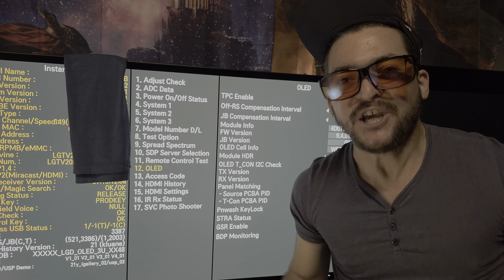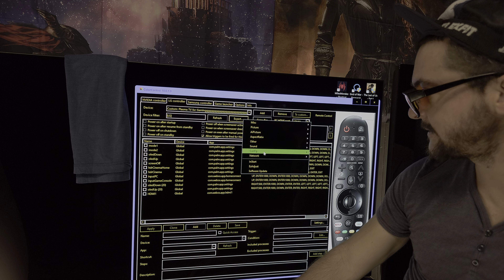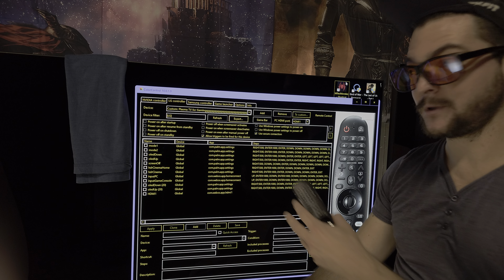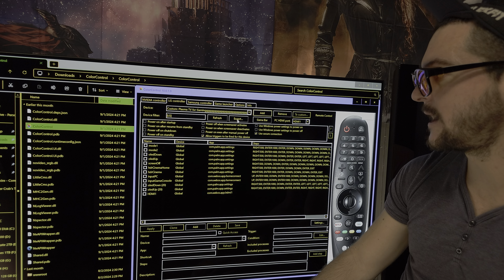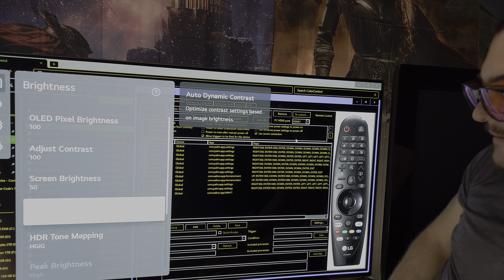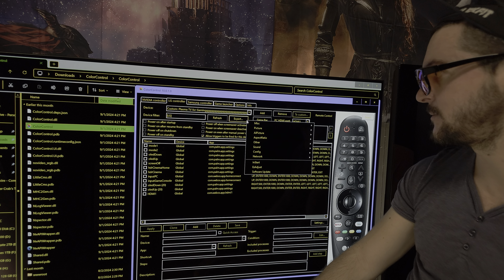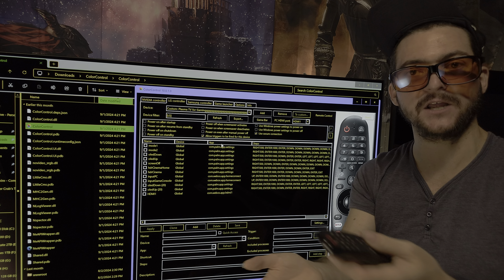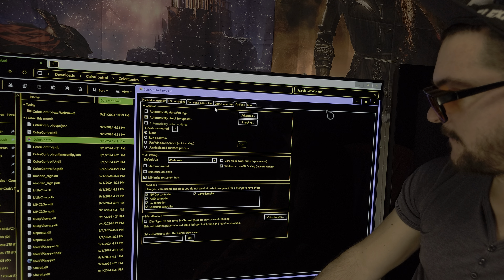LG and Samsung don't want you to know about this app. Change locked settings and service menu access